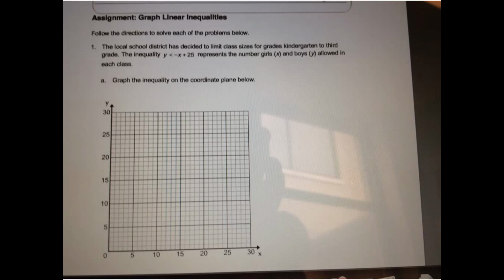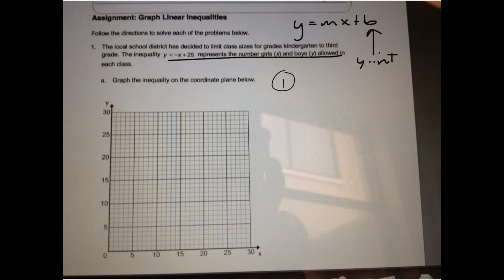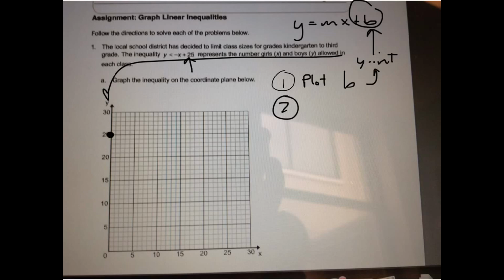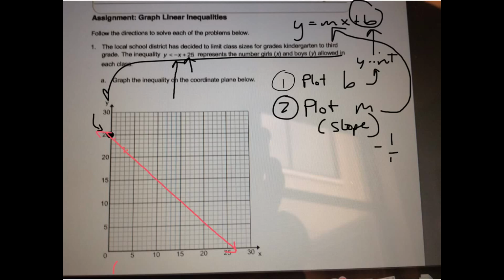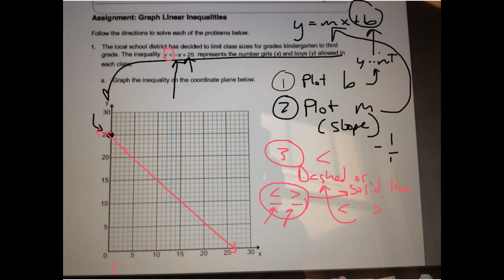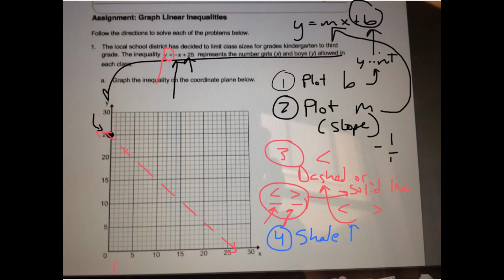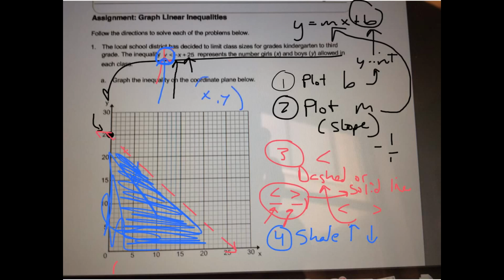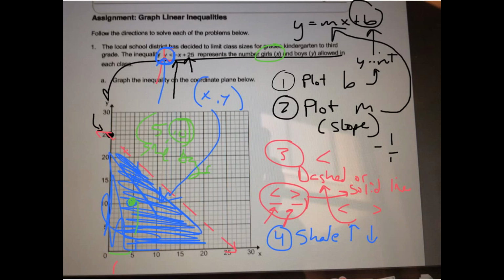Graphing Linear Inequalities FO FREE